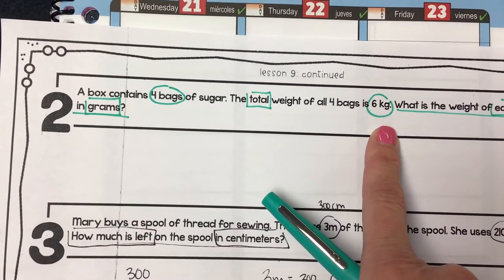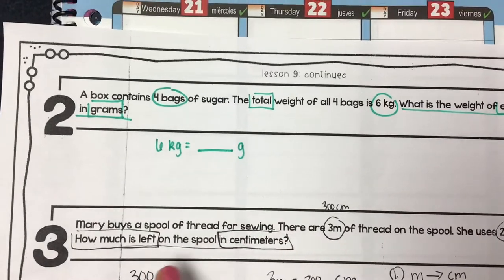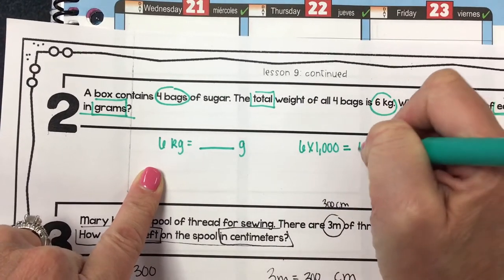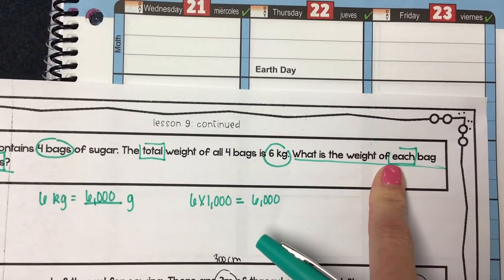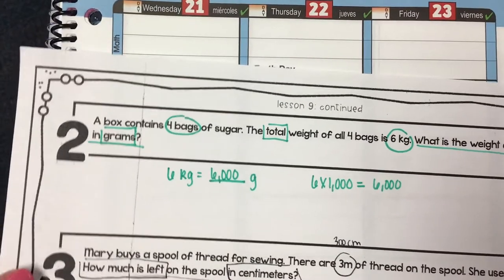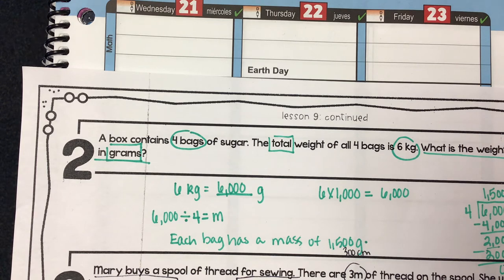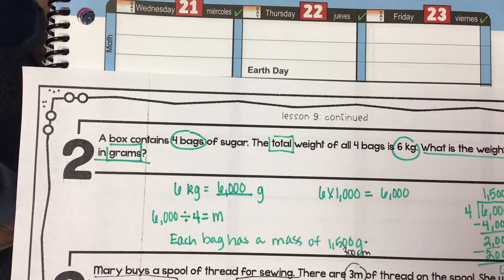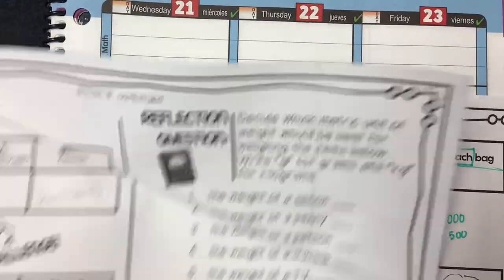Measurement Problem Solving